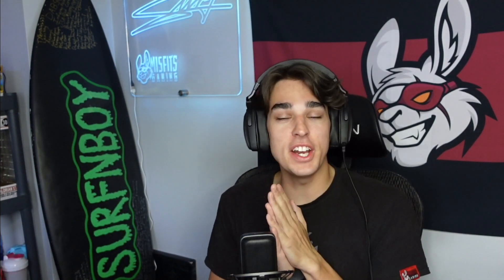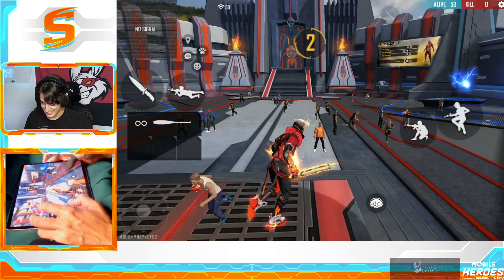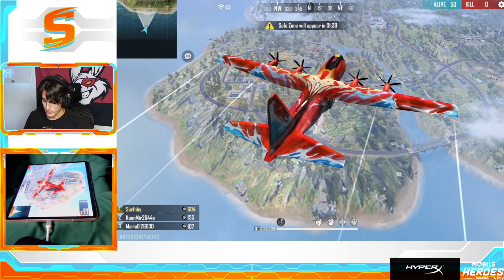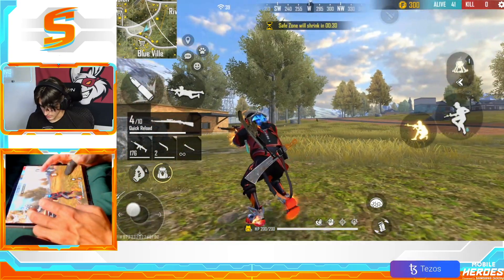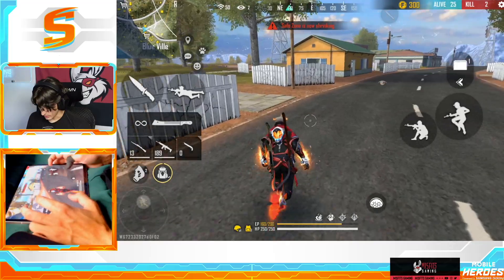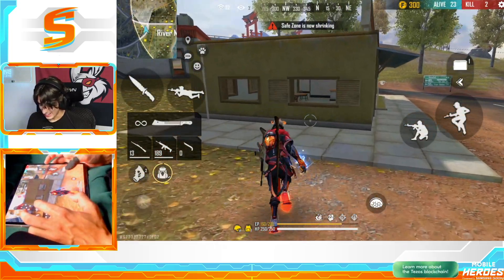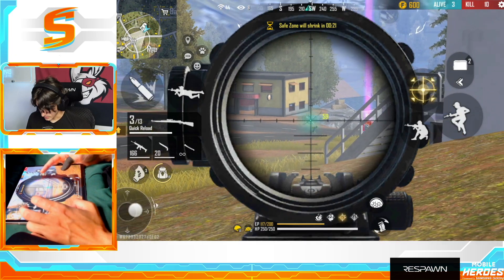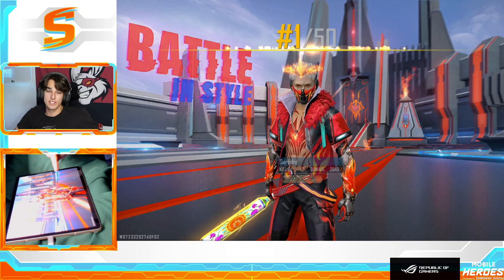I Got EARLY ACCESS To The Rampage Ascension Mars Warclasher Bundle - Free Fire English Gameplay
I Got EARLY ACCESS To The Rampage Mars Warclasher Bundle - Free Fire English Gameplay

We make funny free fire videos. I also livestream Free Fire or do Free Fire live so that you guys can directly interact with me. I also update with free fire news, and free fire updates. This is YOUR One stop shop for Free Fire videos and Free Fire content, not to mention I am one of the only free fire English youtubers with English free fire content.